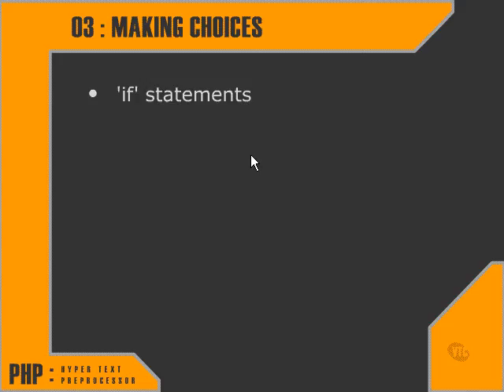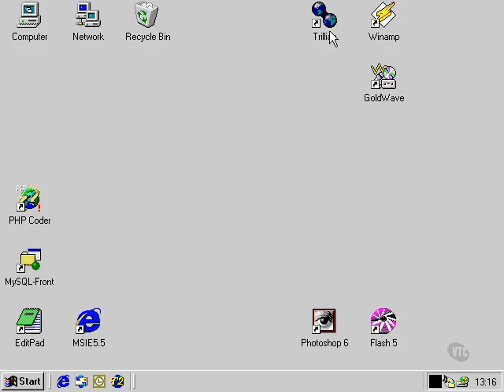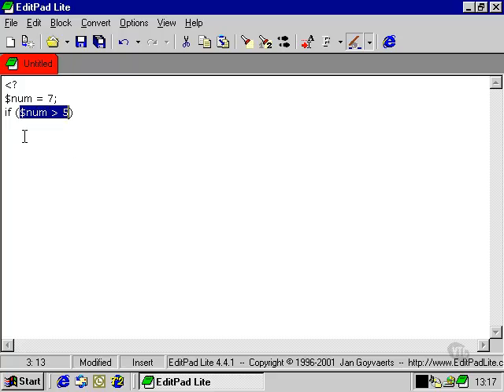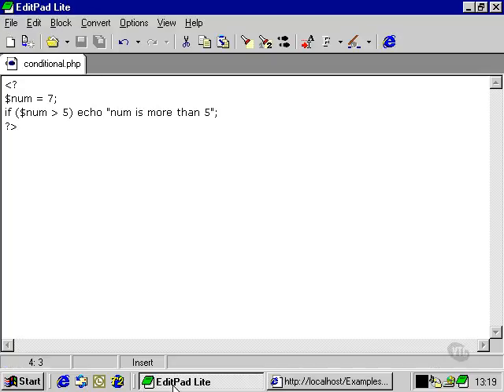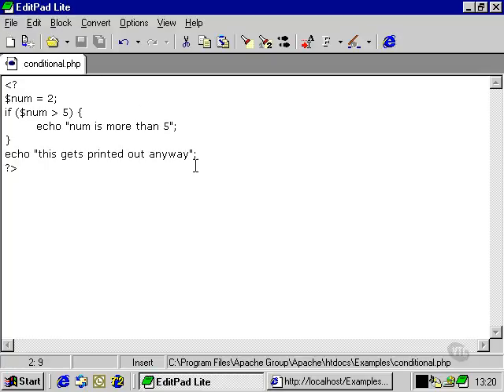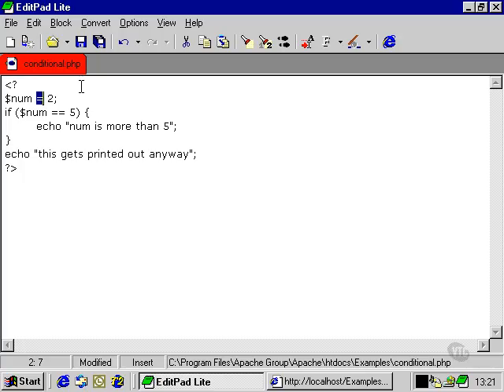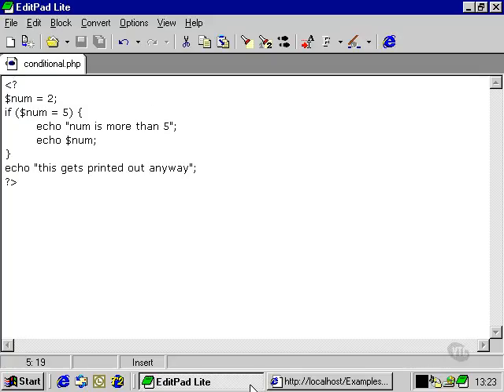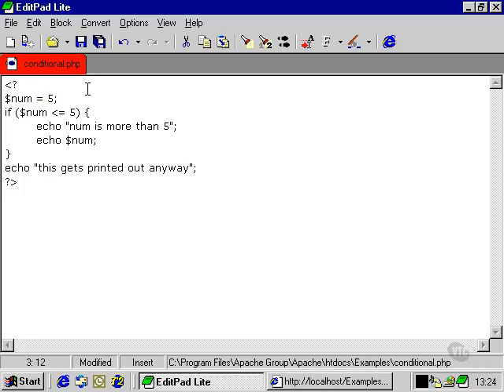0301 Introducing Conditionals: 'if' And Conditional Operators